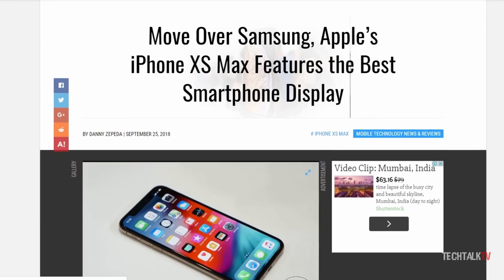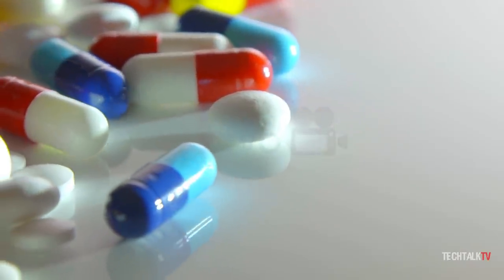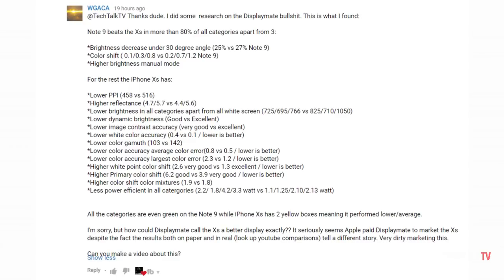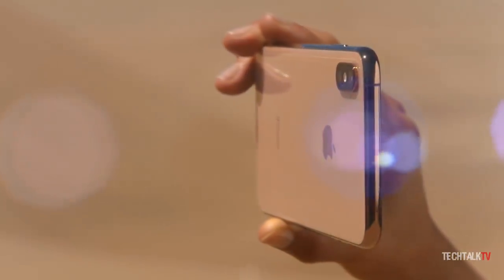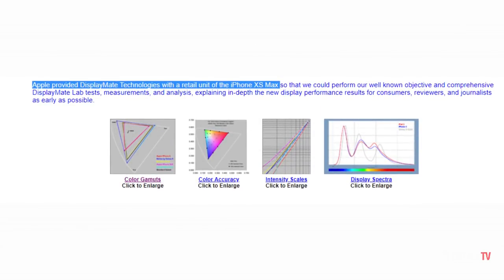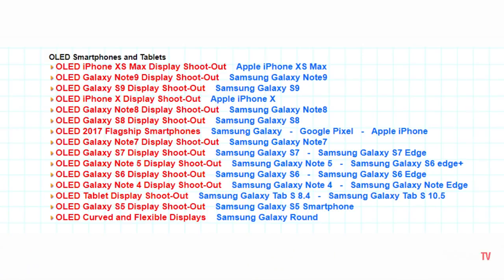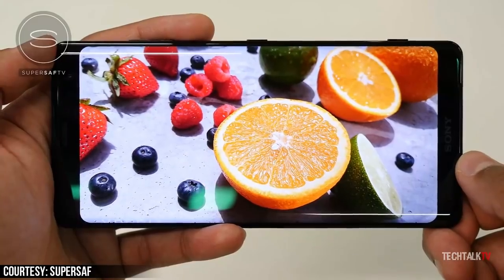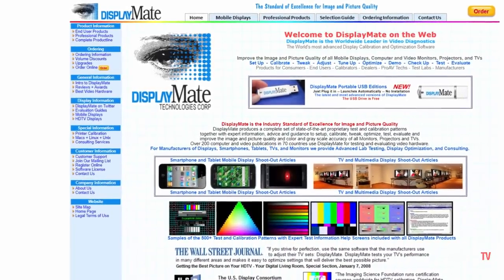iPhone XS Max Beating The Galaxy Note 9 Was BS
There was a report a couple of days ago where the iPhone XS Max was awarded the best display beating the Samsung Galaxy Note 9 . I did some analysis and found out that the report was inaccurate. The Samsung Galaxy Note 9 vs iPhone XS Max report shows a different picture and has been explained in the video.